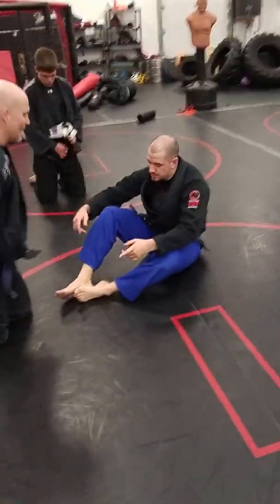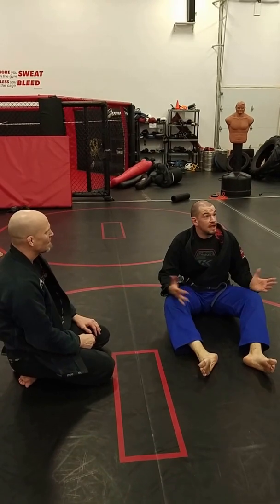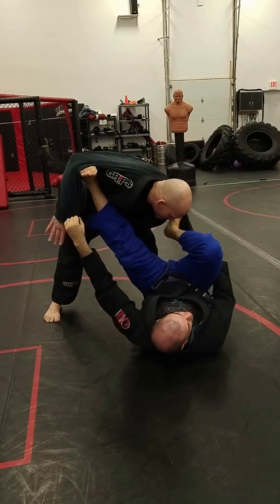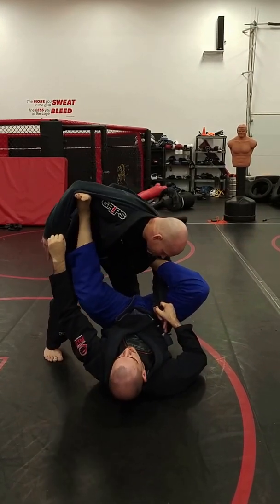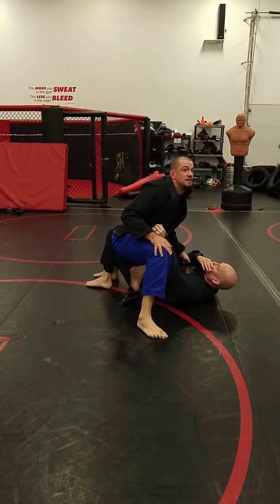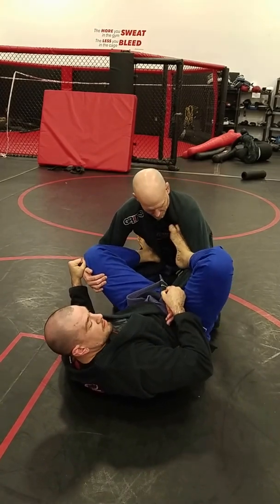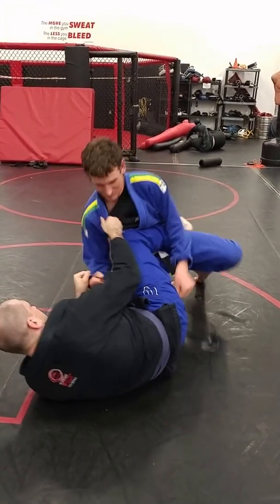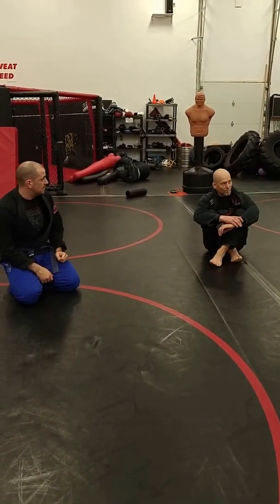Move of the Day: Lasso Sweep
Tonight we look at a couple traps to make our opponent think they are passing our guard and using their momentum to sweep. The lasso sweep is a great way to attack from a number of positions. Here we go from both spider guard and full guard. 1TO37